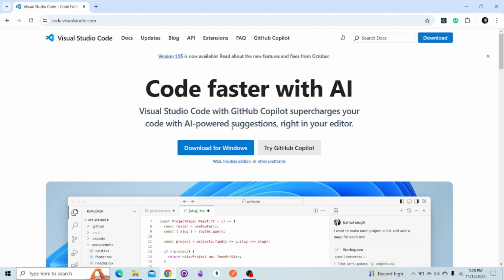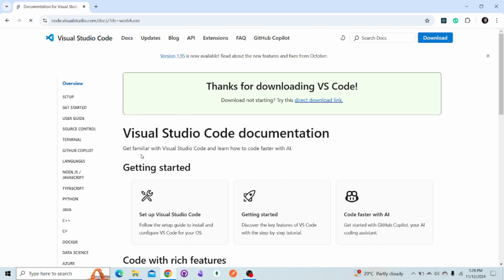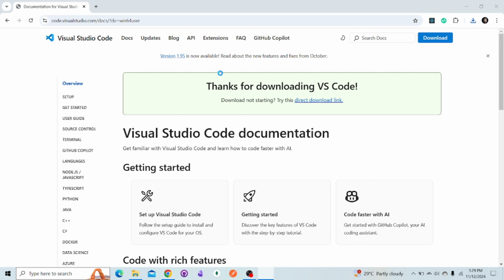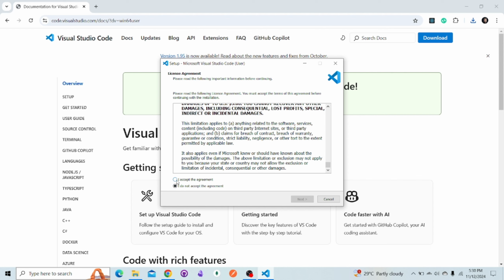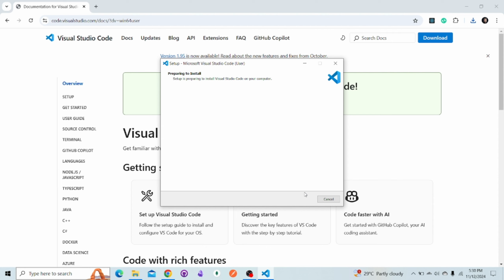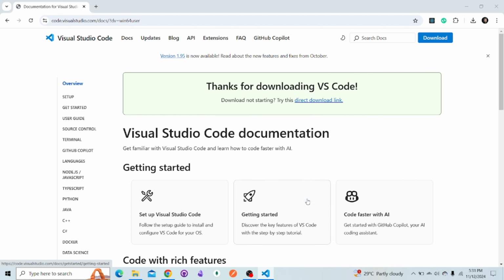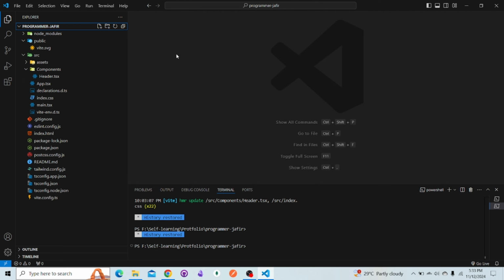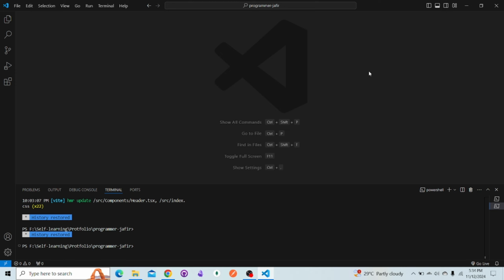How to Install Visual Studio Code in Under 2 Minutes 2024! 🚀 | Quick & Easy Guide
Welcome to our quick guide on installing Visual Studio Code in just a couple of minutes! VS Code is a powerful, lightweight code editor from Microsoft that’s perfect for web development, Python, JavaScript, and more. In this tutorial, I'll show you the simple steps to download, install, and set it up on your computer in under 2 minutes!

In This Video, You’ll Learn:

Fast installation process for Windows/Mac/Linux
Basic setup tips for first-time users
Get ready to start coding faster than ever! Let’s get started!